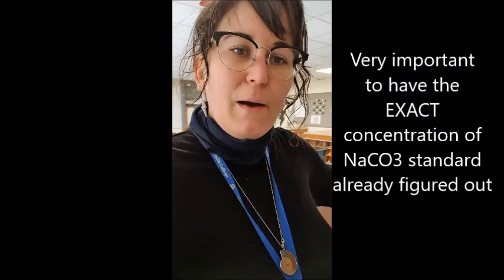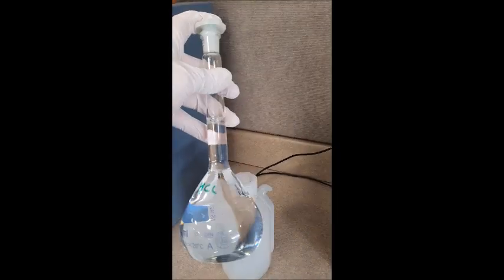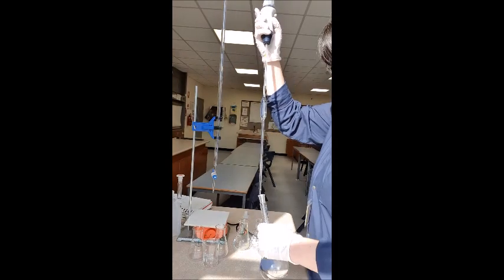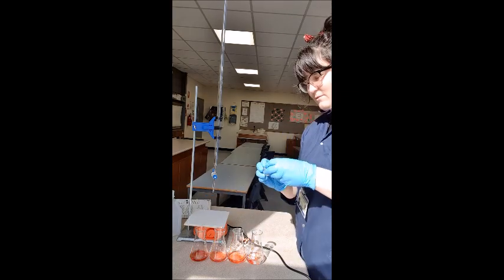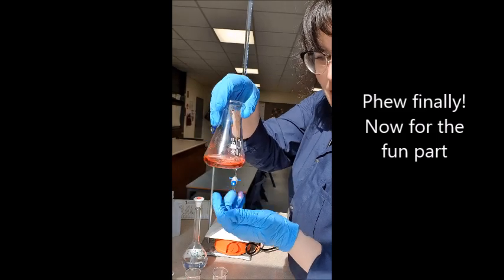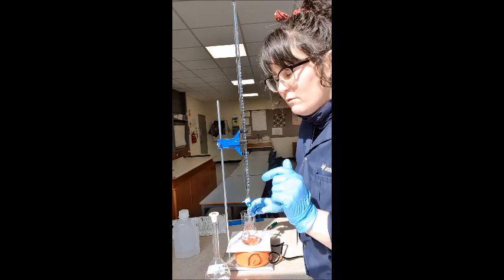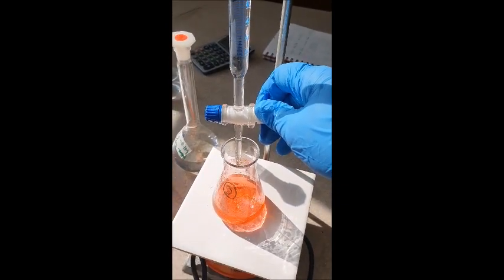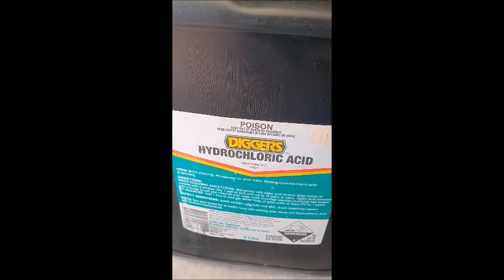Year 11 Chemistry - Calculating the Concentration of Brick Cleaner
Students are to record the dilutions made to the brick cleaner and the titres achieved to calculate the actual concentration of brick cleaner.
Please calculate exact concentration of NaCO3 Standard from the video 'Year 11 Chemistry Making A Standard Solution' before completing this video.